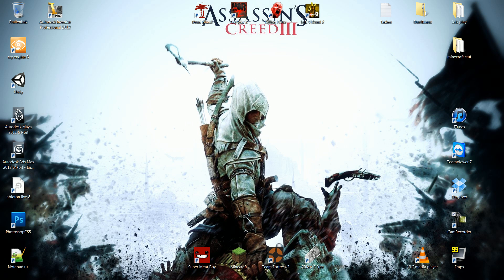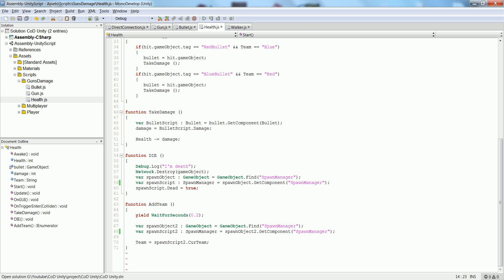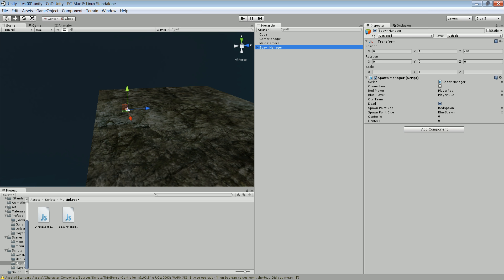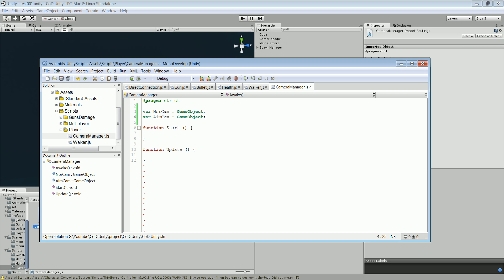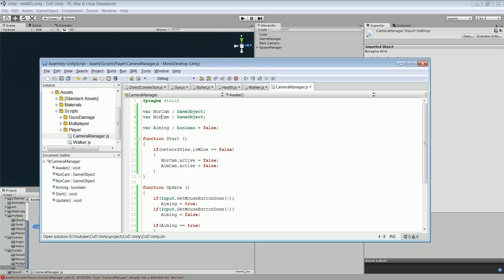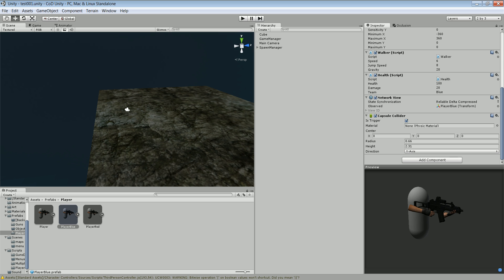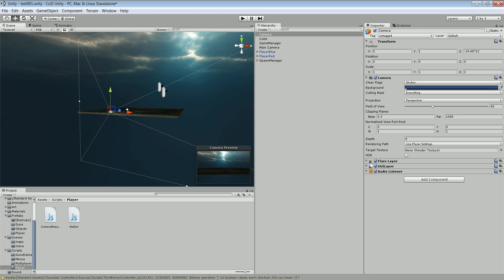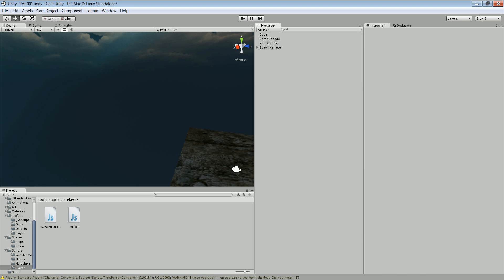8. unity 3d how to make a game like Call of Duty - fixing bugs and camera script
in this video we will continue whit fixing bugs next time w'll start whit the lobby